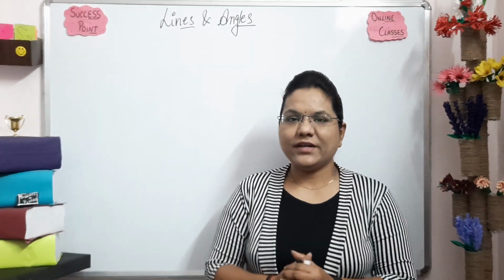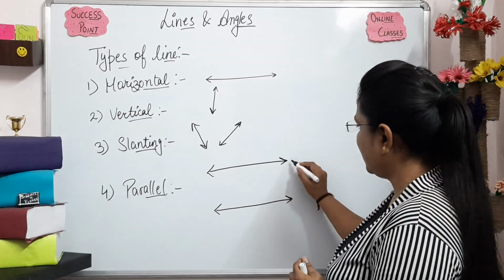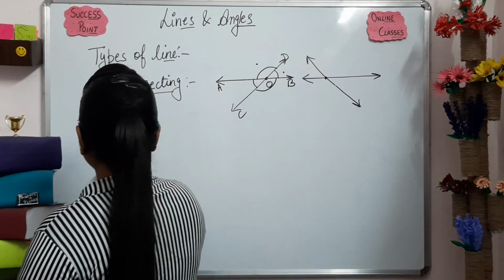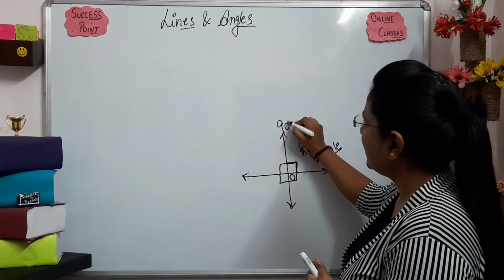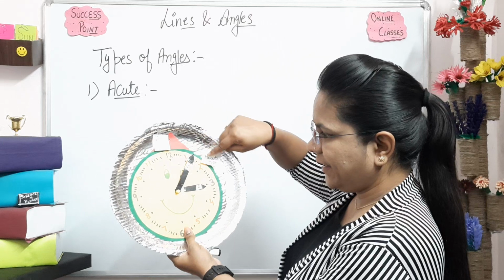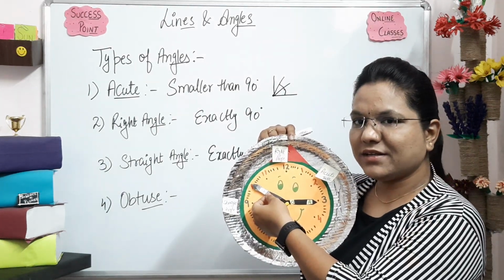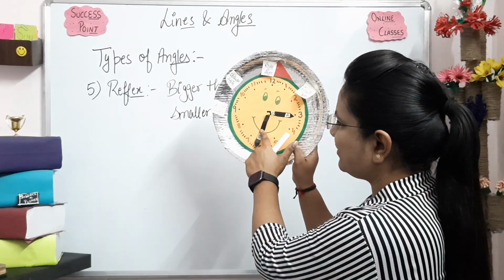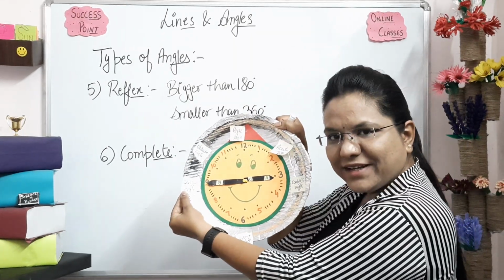Easy way to understand Lines and Angles(Part II)Grade4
This video helps to understand about Basic Geometry and how to draw it.